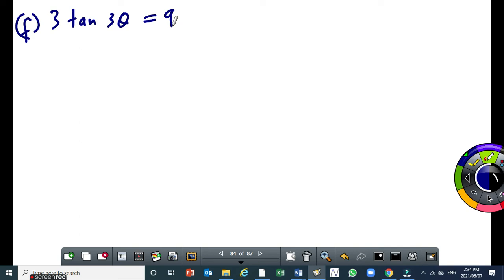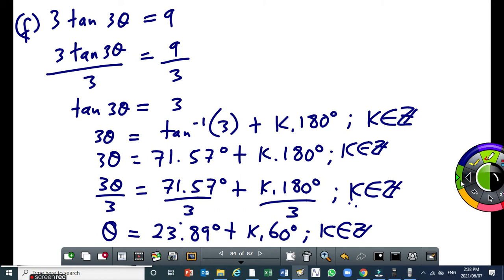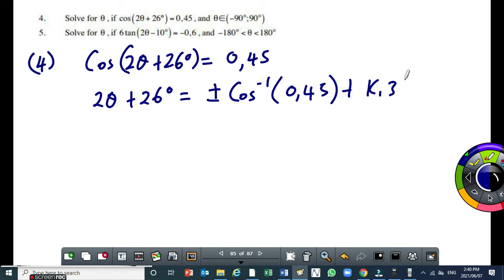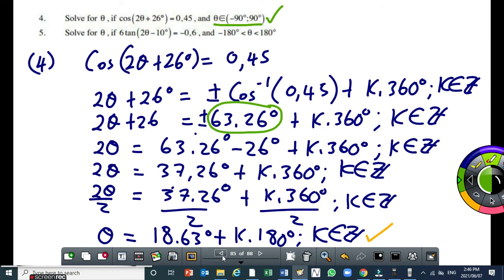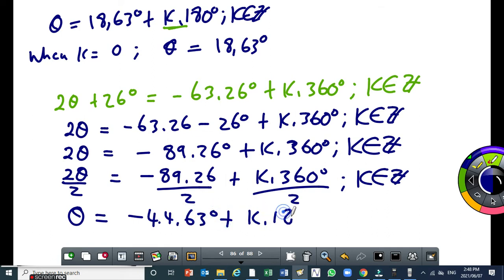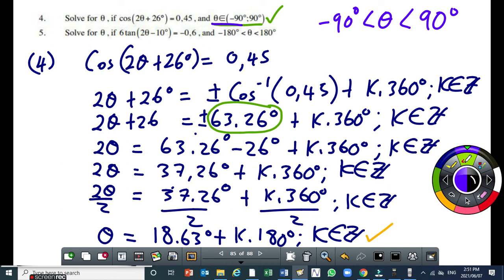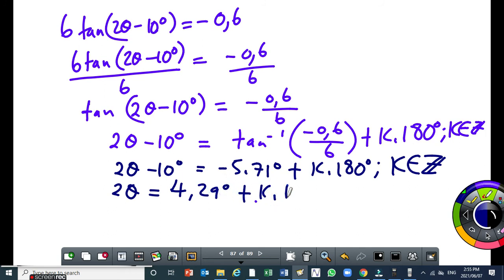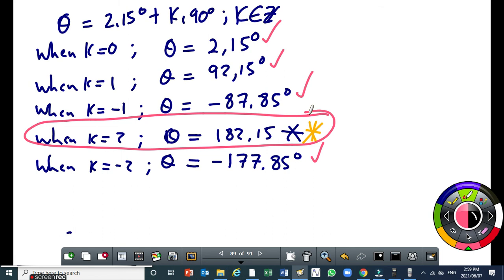The General Solution Part 3